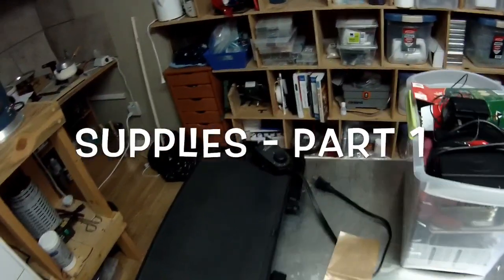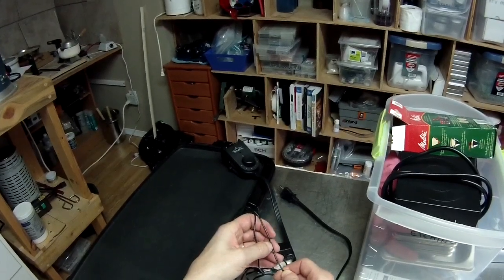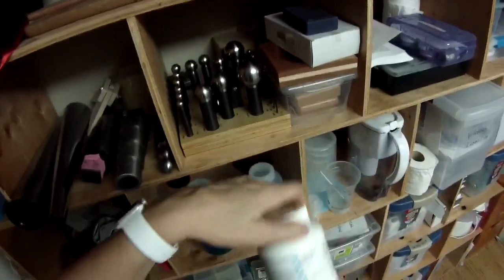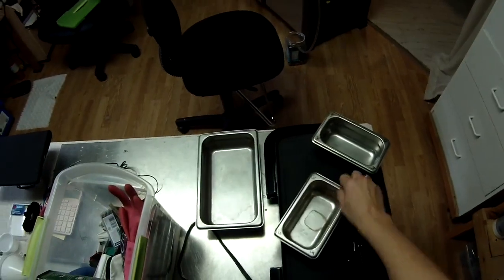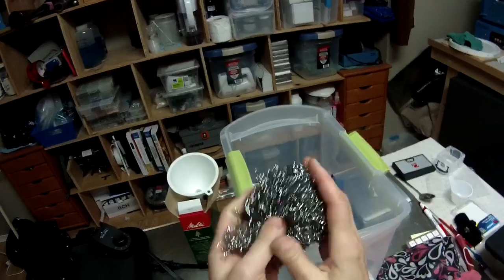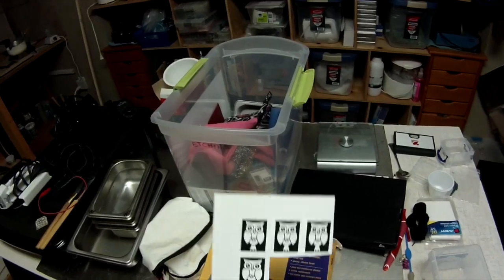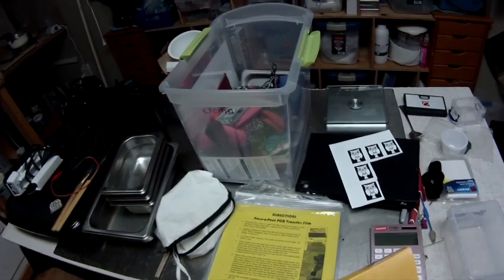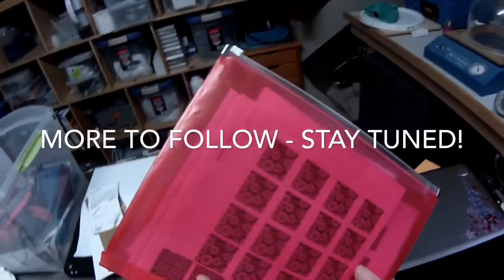Electroetching Argentium & Sterling SIlver and Copper/Brass (CHEAP, CHEAP, CHEAP And ECO FRIENDLY!)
If you want to explore etching (creating detailed designs in metals using a chemical reaction) on the cheap then continue watching.  In this multi-part series I will show you how to build yourself an electroetching rectifier, the tools and other equipment you need as well as the chemicals and miscellaneous supplies.  This first part only gives you a high level view of what you will need or need to make in order to start etching.  Additional series will including building your rectifier, design transfer (probably the most challenging part), setting up an etch, the etching process and completion and finishing.  My apologies in advance for the camera angles, I am using a hat cam and I see I need to tilt it down a lot more.  I will do better on the photography when it comes to the demonstration.  In the meantime, start scouring the internet for black and white images that catch your eye and start sourcing out suppliers for your chemicals and you will be on your way!